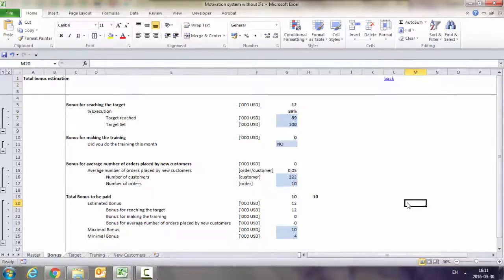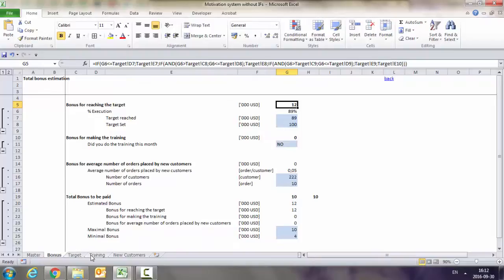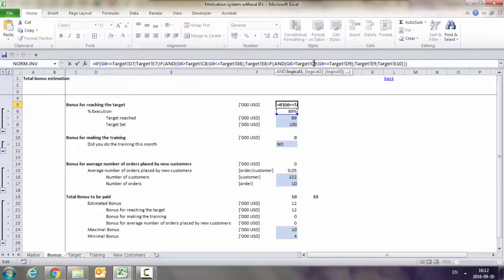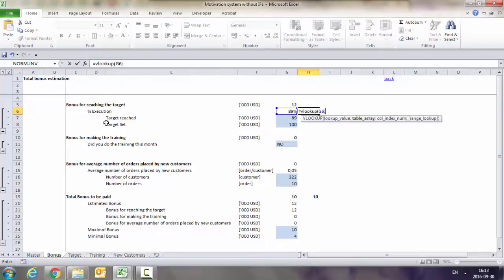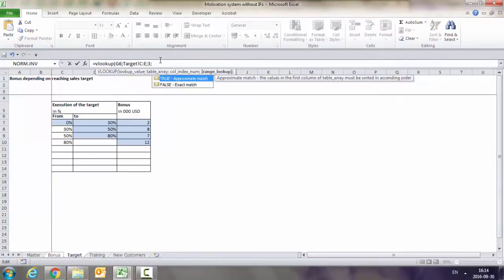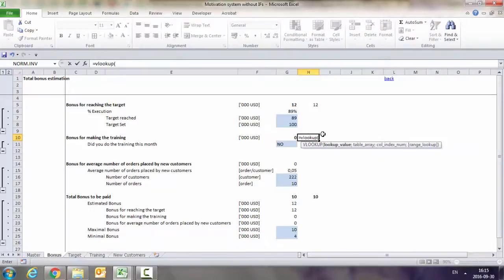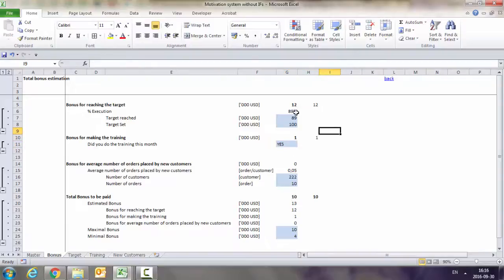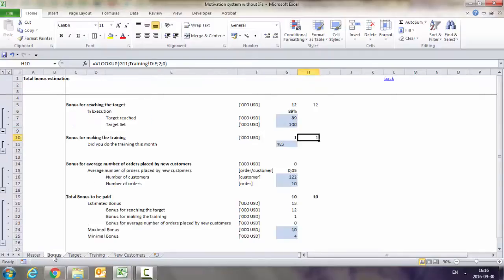How to use VLOOKUP instead of IF function?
In many cases IF can be replaced successfully with VLOOKUP. I will show you how to do it and what are the benefits.